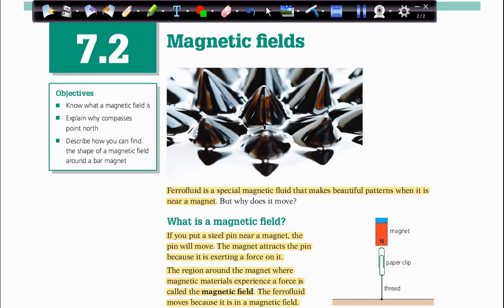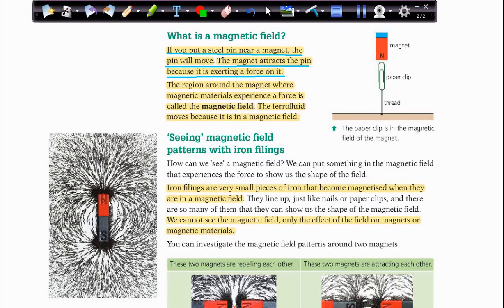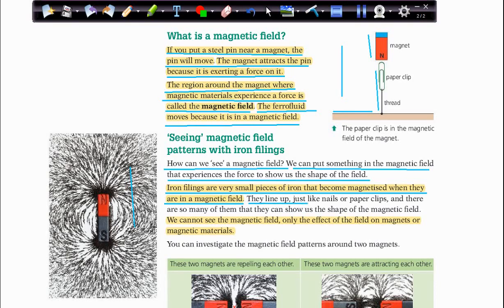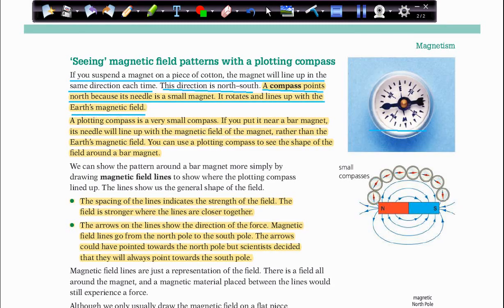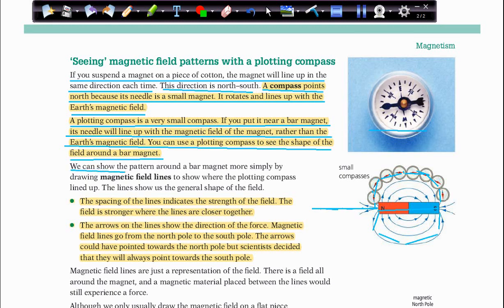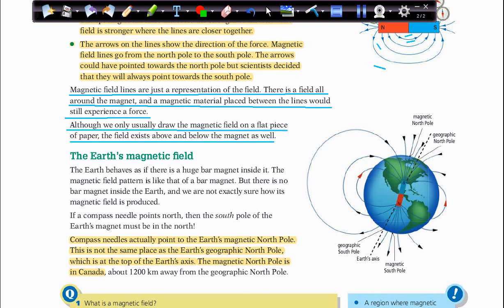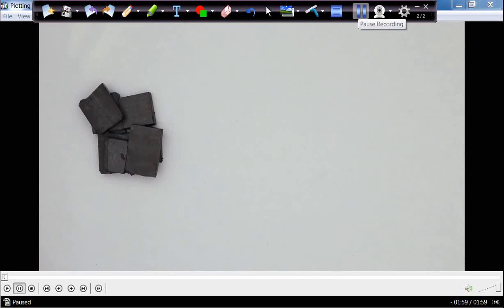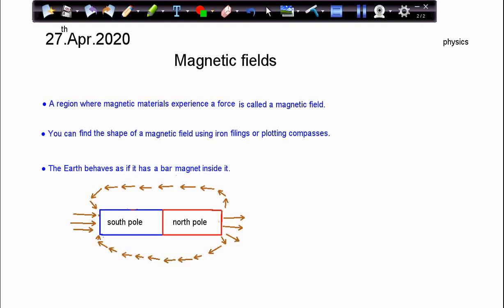G8 physics Pg138 139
Lesson: Magnetic fields
Unit: 7.2